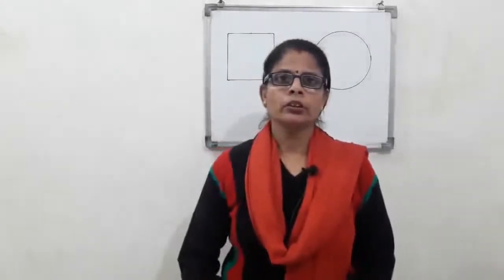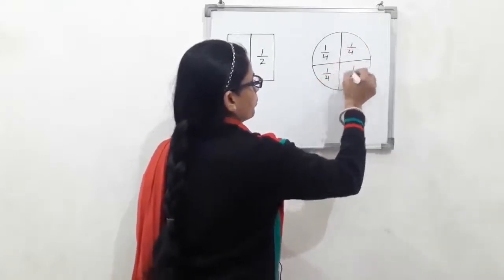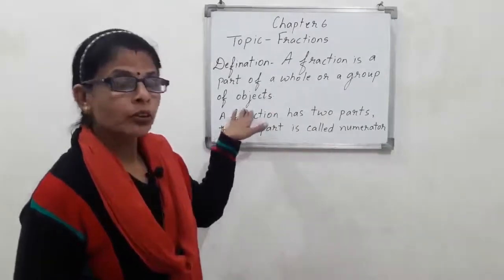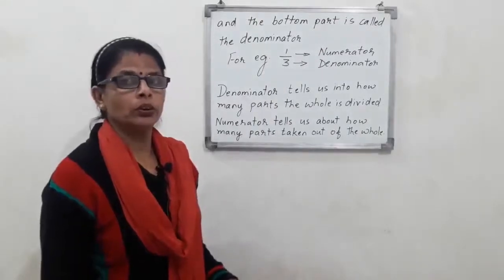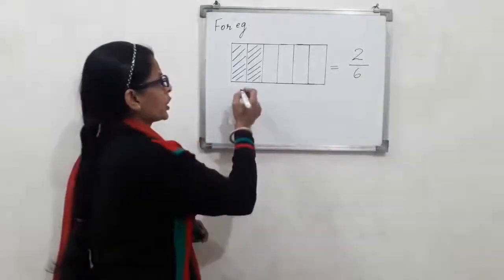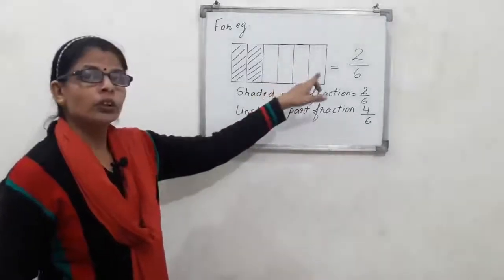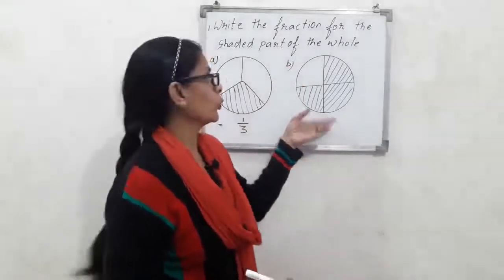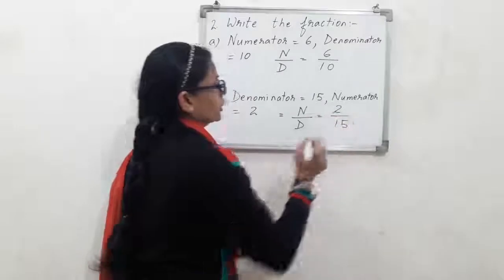Class4| Maths| Ch-6 Fractions| Module 1